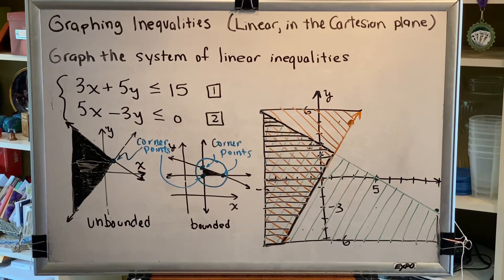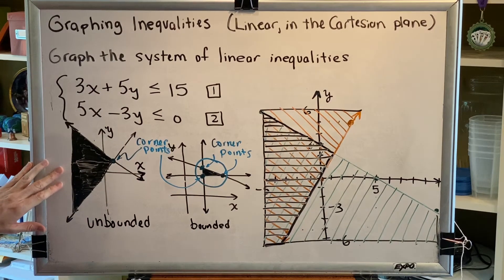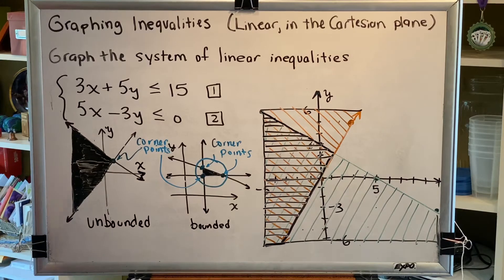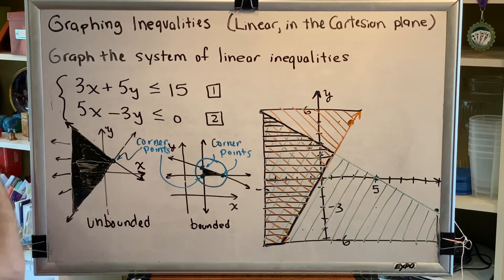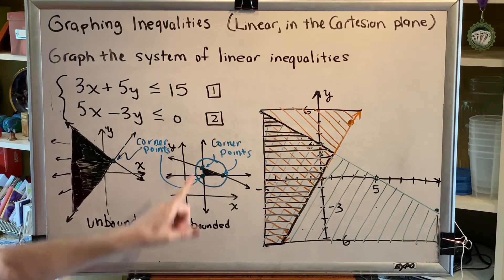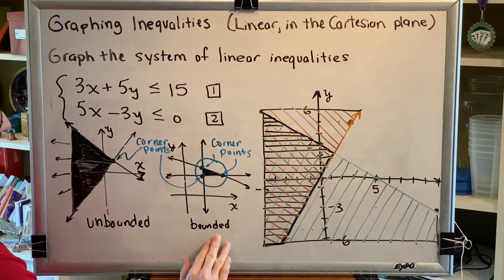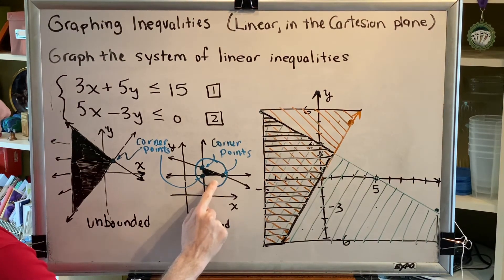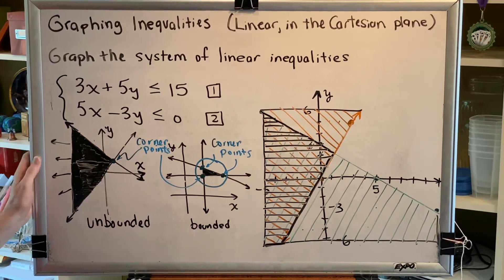Identifying Bounded vs. Unbounded Regions and Corner Points